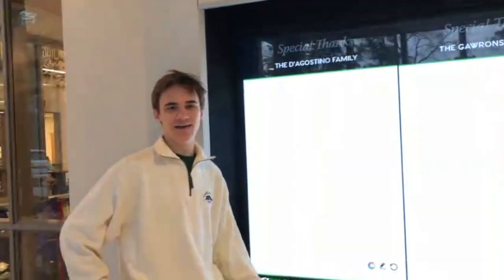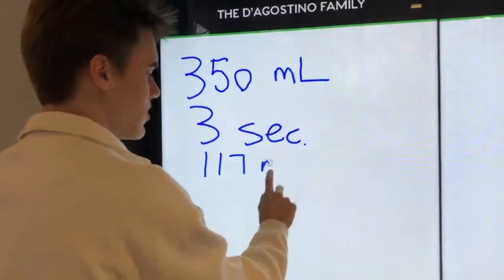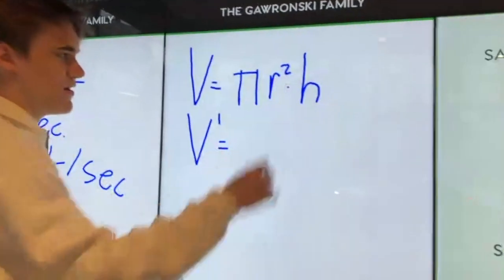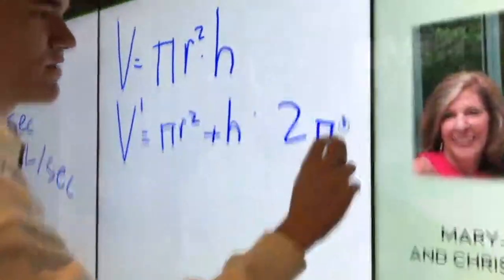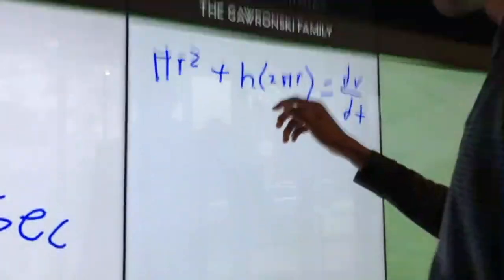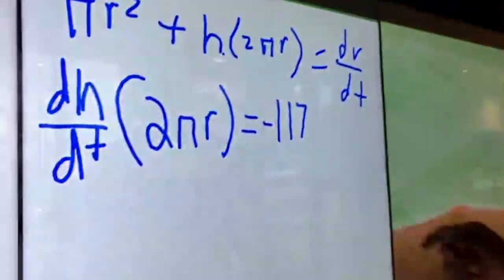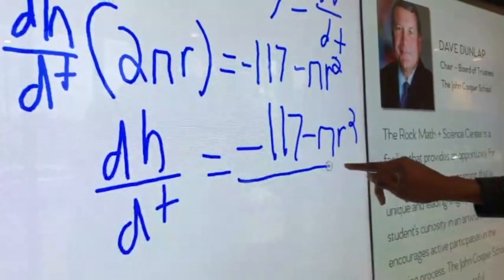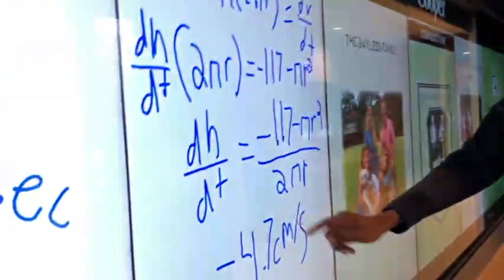My Movie 10